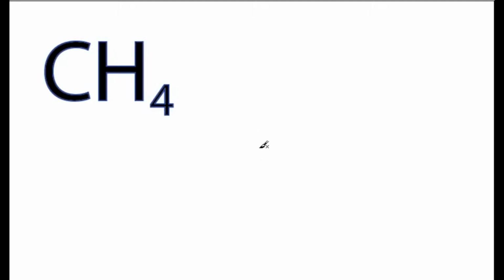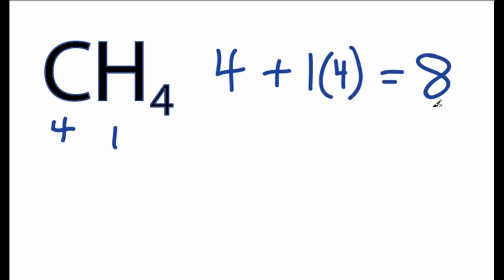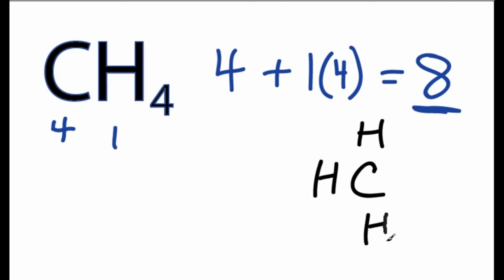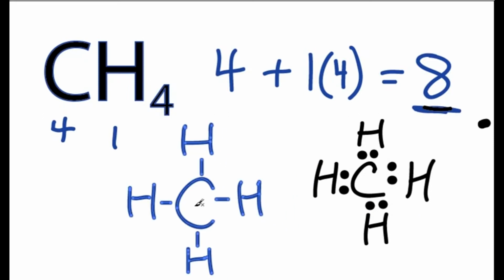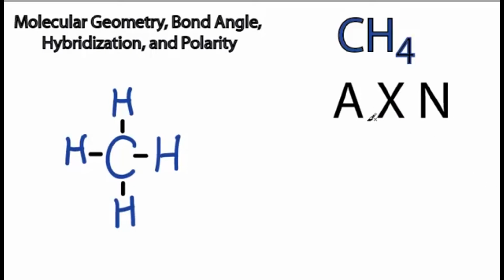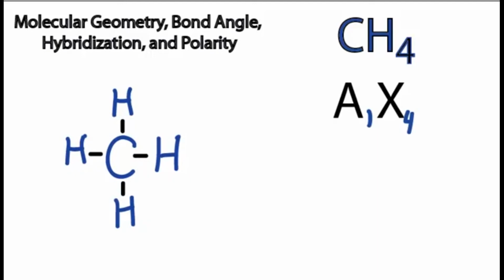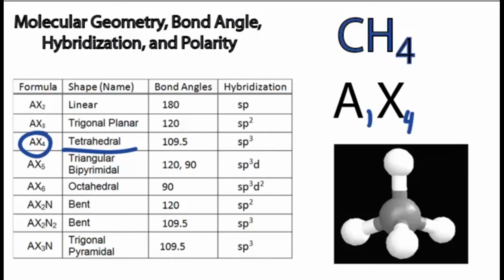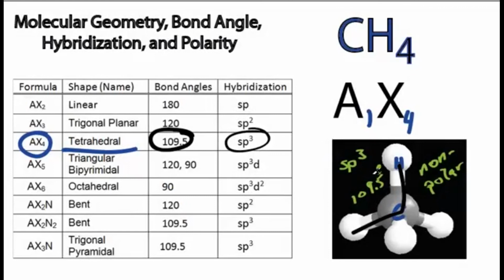CH4 Molecular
copied from Wayne Breslyn
A step-by-step explanation of how to draw the CH4 Lewis Dot Structure. (Methane)

For the CH4 Lewis structure, calculate the total number of valence electrons for the CH4 molecule (CH4 has 8 valence electrons). After determining how many valence electrons there are in CH4, place them around the central atom to complete the octets.

Note: Hydrogen (H) atoms always go on the outside of a Lewis structure.

The Lewis structure for CH4 is one of the more commonly tested structures in chemistry classes.

A quick explanation of the molecular geometry for CH4 including bond angle, hybridization, and polarity of CH4.